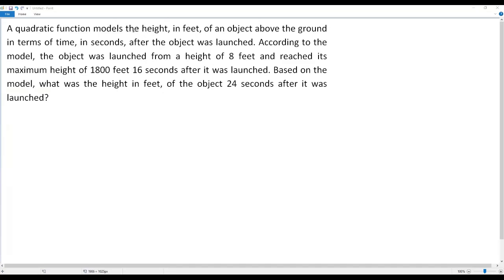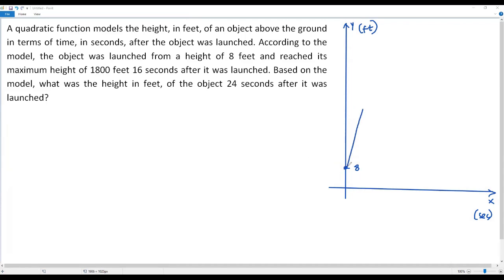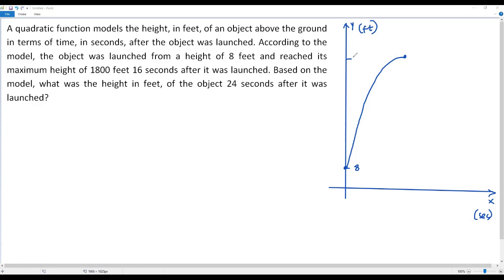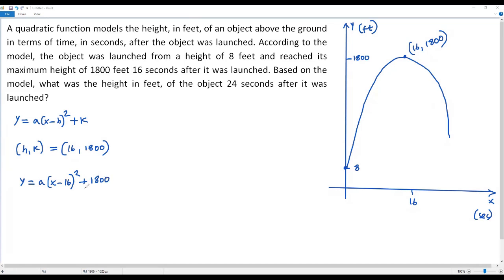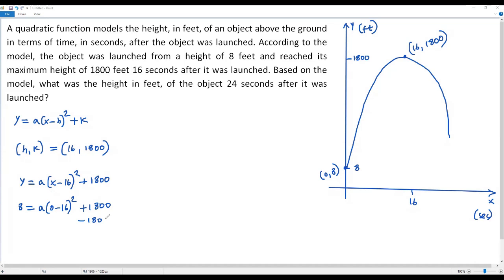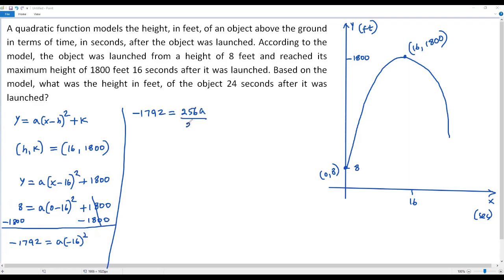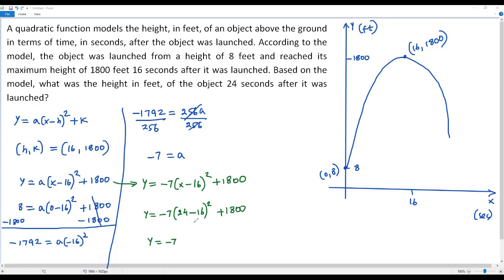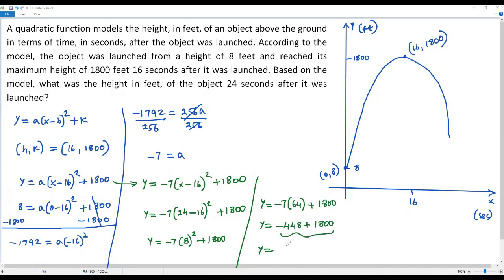SAT Math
A quadratic function models the height, in feet, of an object above the ground in terms of time, in seconds, after the object was launched. According to the model, the object was launched from a height of 8 feet and reached its maximum height of 1800 feet 16 seconds after it was launched. Based on the model, what was the height in feet, of the object 24 seconds after it was launched?